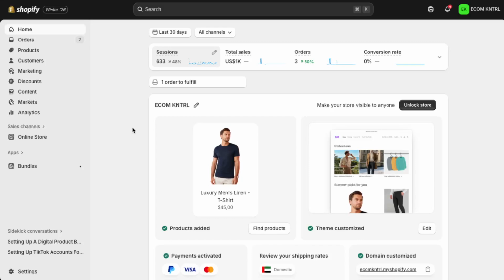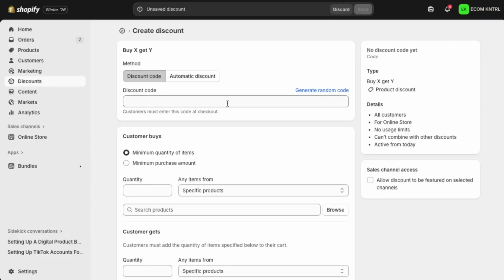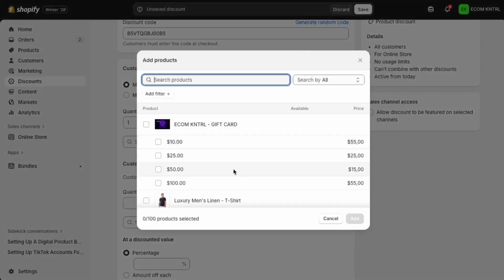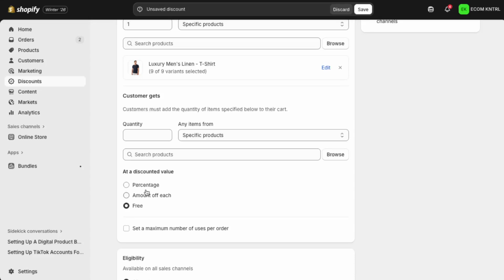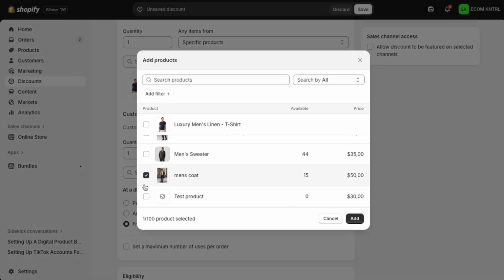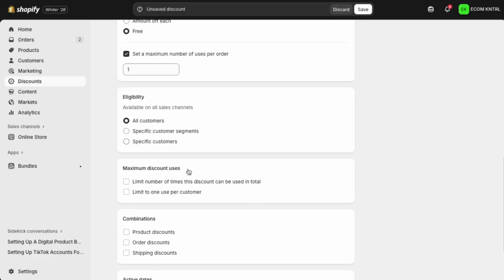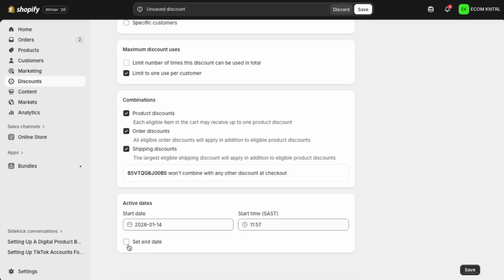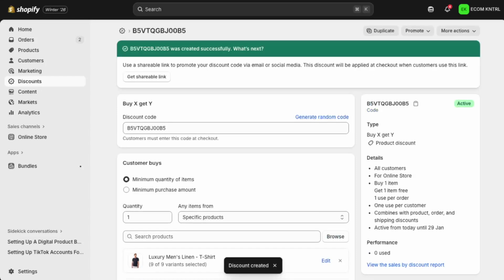How to Add Buy X Get Y Discount in Shopify (2026) | Discounts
This video shows how to add Buy X Get Y discount in Shopify using the correct method that works in 2026. You’ll learn where Buy X Get Y promotions are created in the Shopify admin and how to configure them properly so customers receive the discount automatically at checkout.
We walk through the Discounts section step by step, showing how to set qualifying products, reward products, quantities, and conditions.
The tutorial matches the current Shopify interface so you can follow along exactly as shown. If older guides don’t match what you see in your admin, this video shows the current, reliable way to add a Buy X Get Y discount in Shopify.